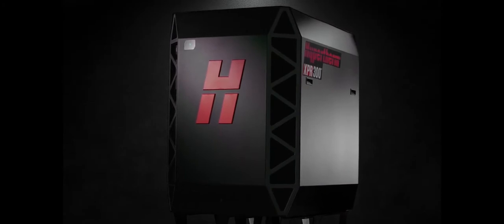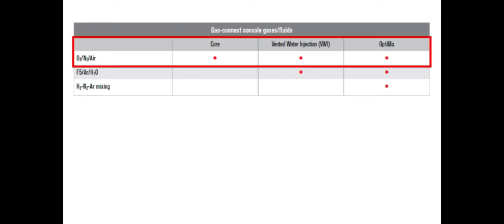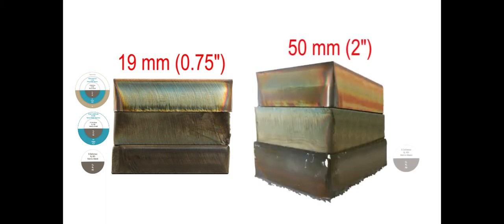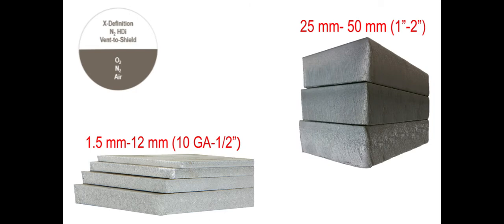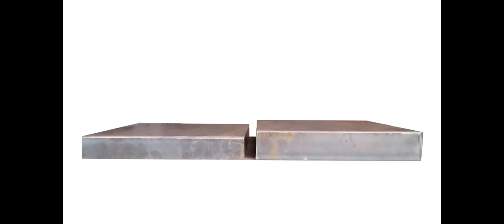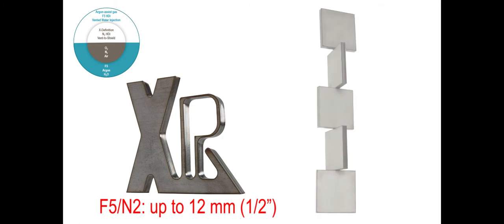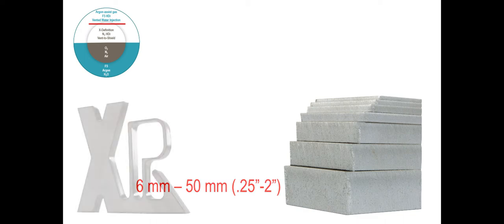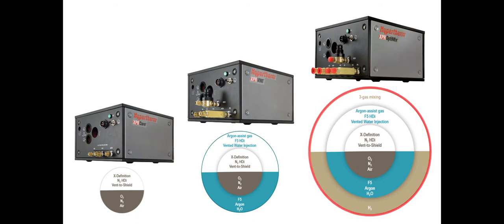Hypertherm XPR® X-Definition Plasma: Console comparison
This video compares the features and benefits of the three gas consoles available for Hypertherm XPR systems. See how our Core, Vented Water Injection (VWI), and OptiMix consoles differ.